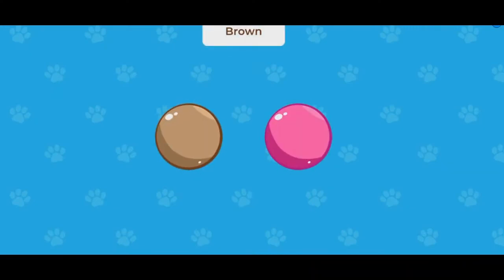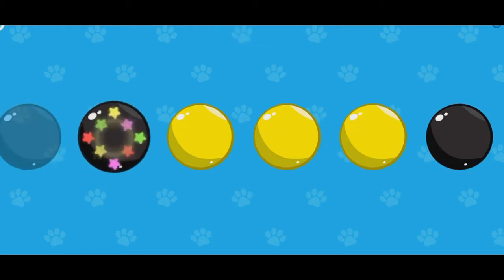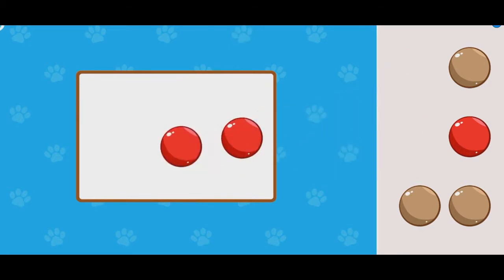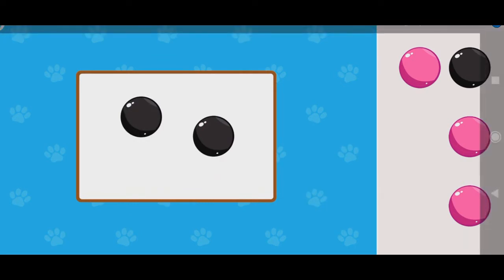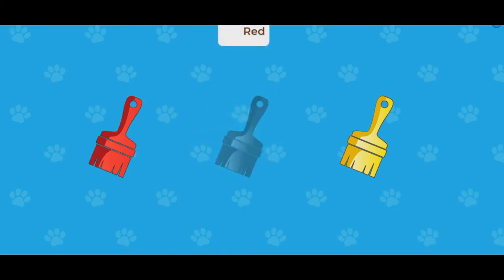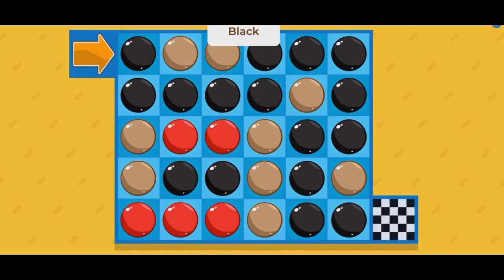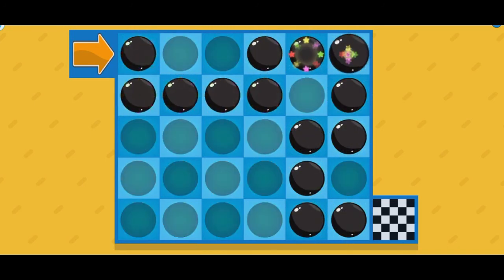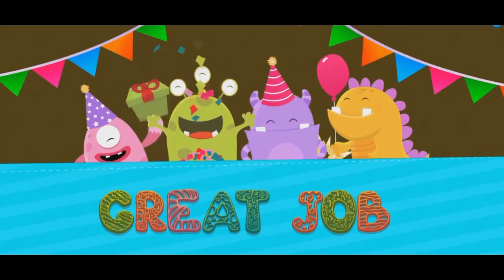Learn the Colors